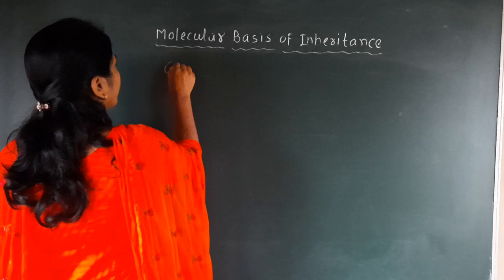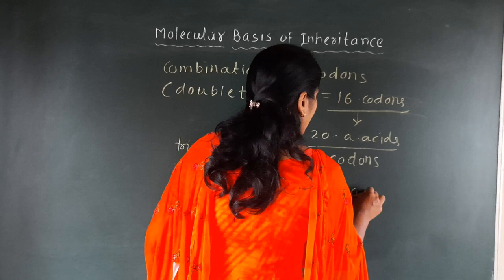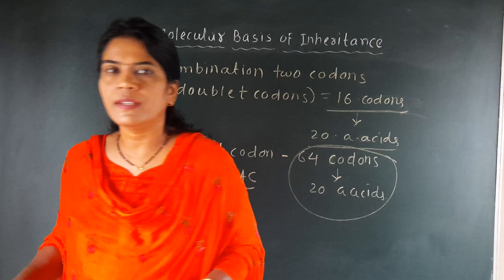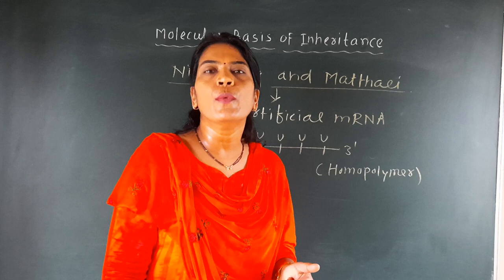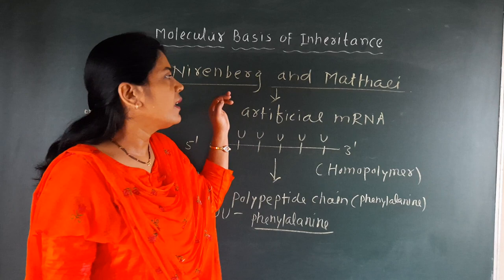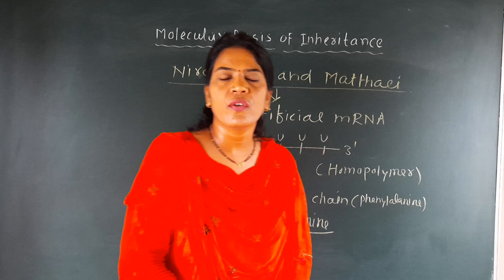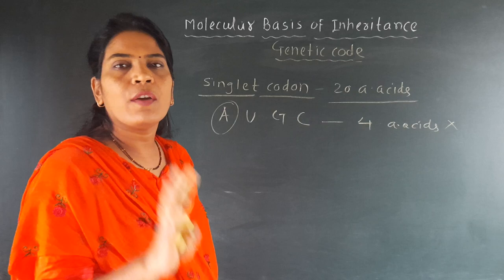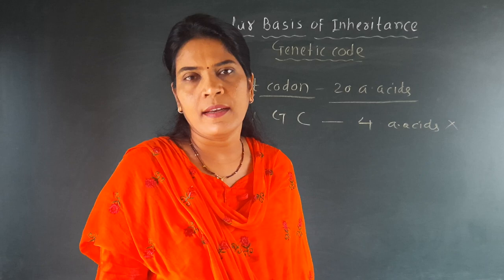Molecular Basis of Inheritance.Lecture-8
Xll Biology-l,lecture-8 ,by mane (sawant) sujata.